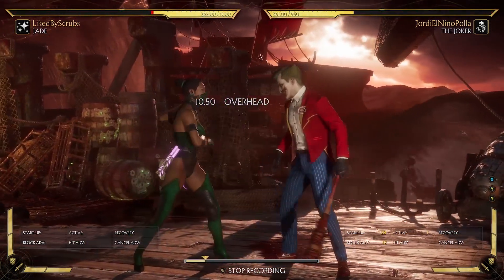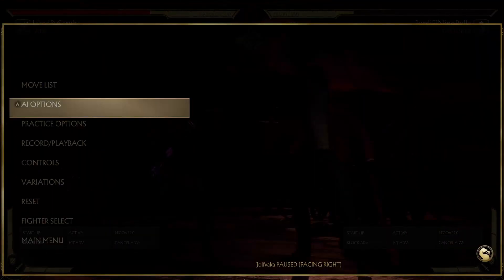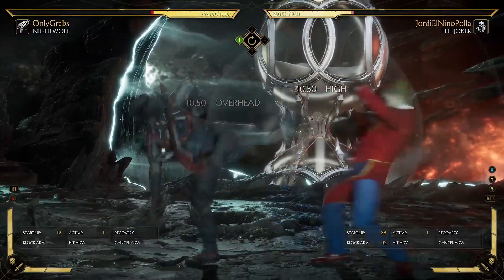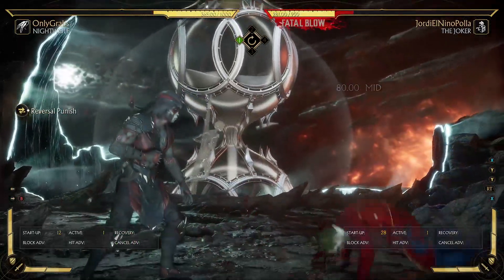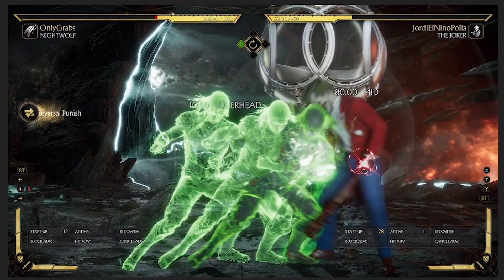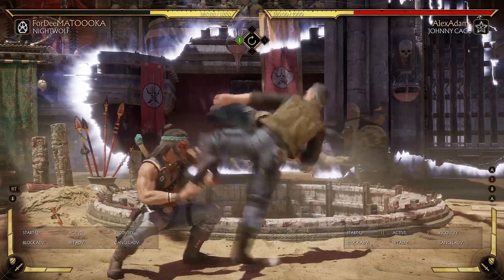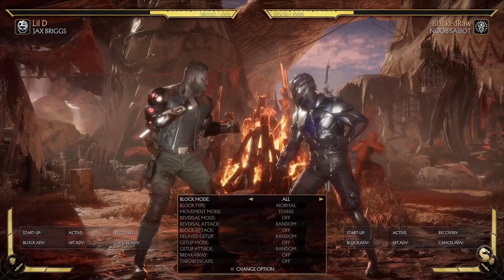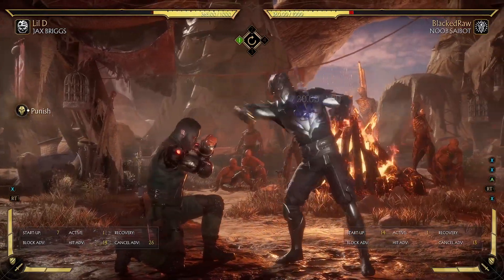MK11 - Do Reversals Actually Hit 1 Frame Earlier? (Advanced) - Mortal Kombat 11 Ultimate